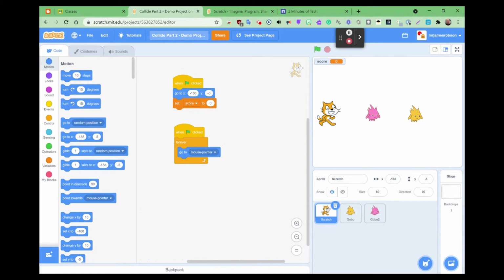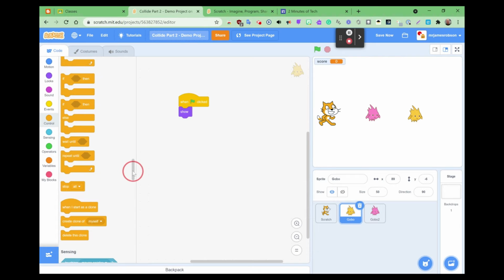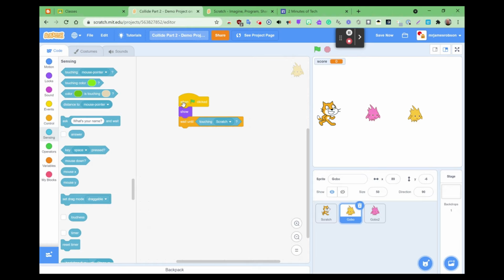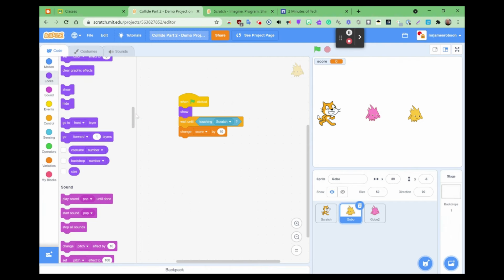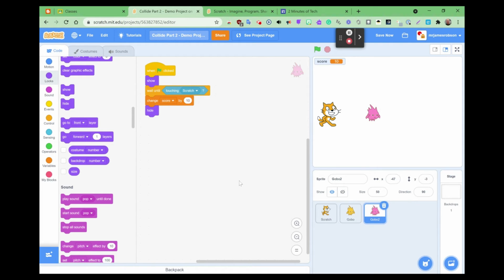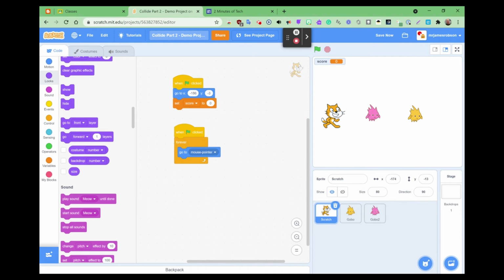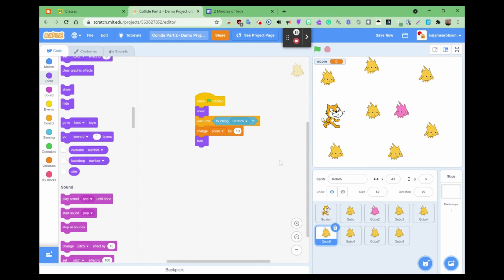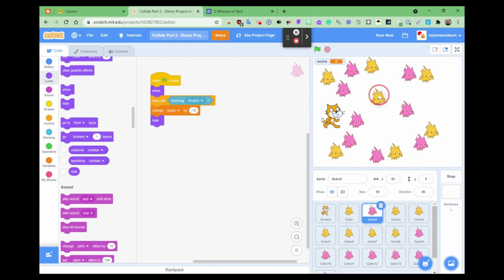Two Minutes of Tech Episode #5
Create a Scratch Game Part 2